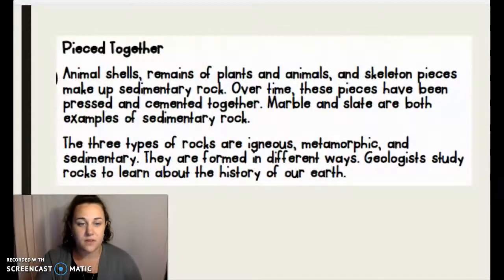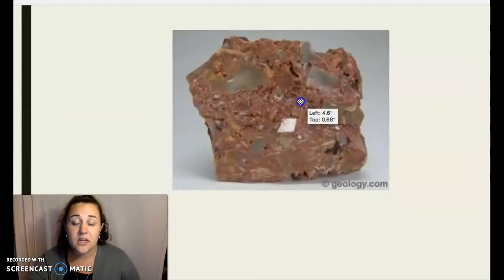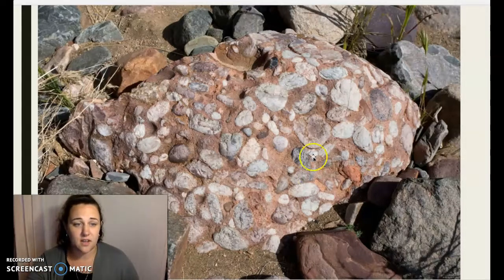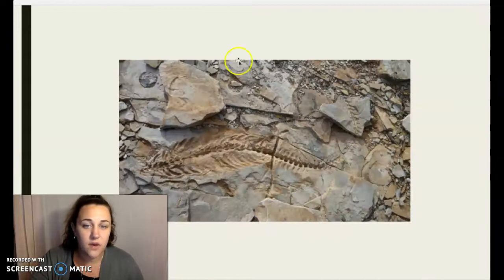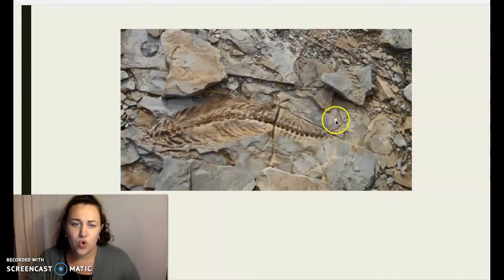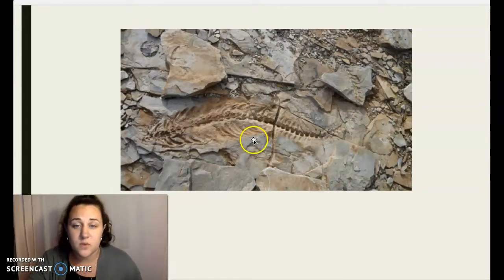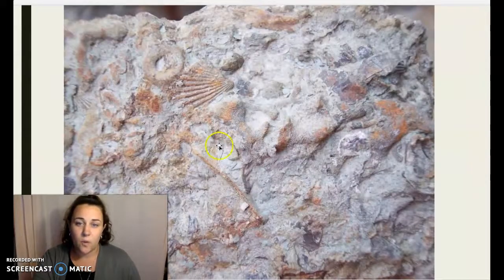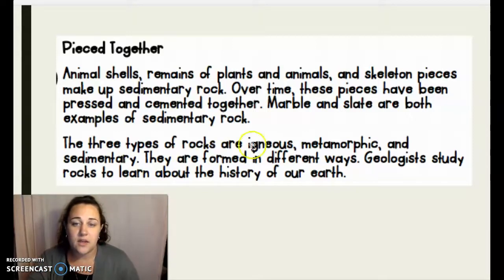Thurs. 6/18 Science